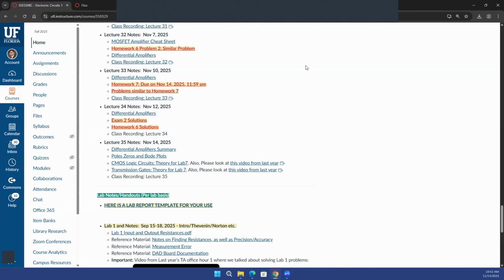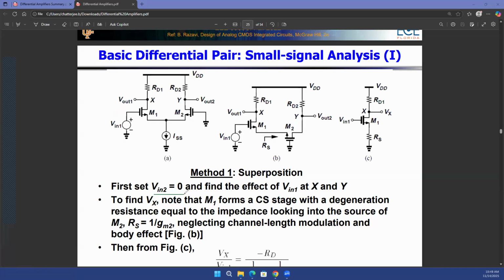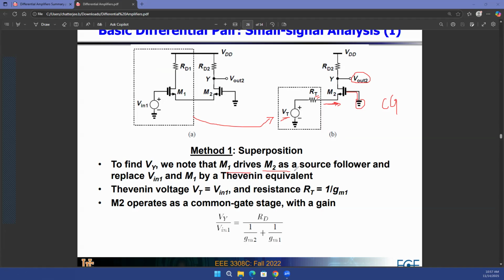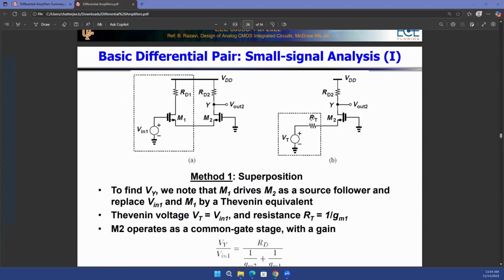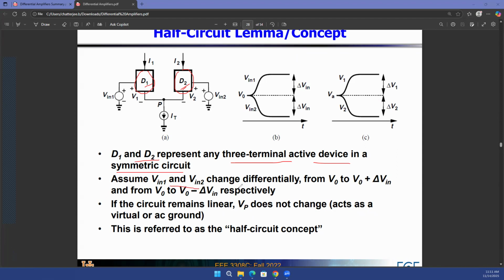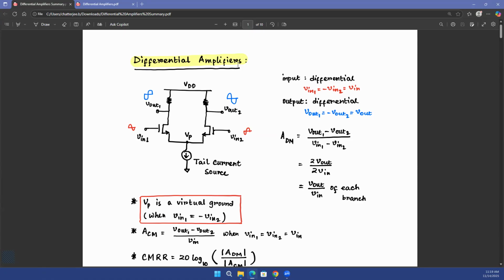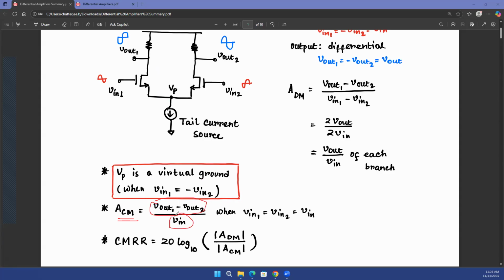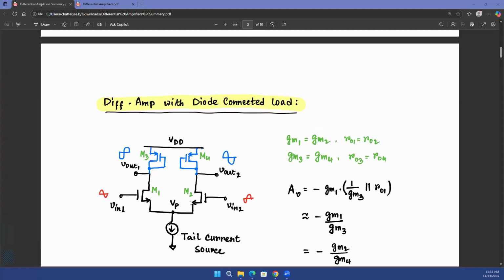E-Circuits 1: Lec 35: Differential Amplifiers Continued